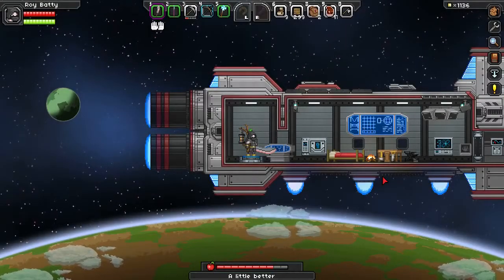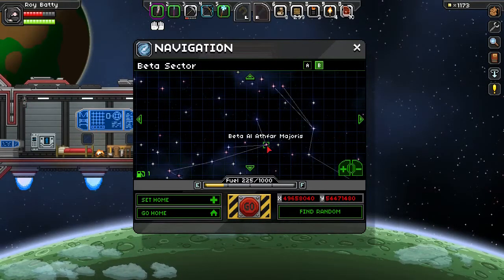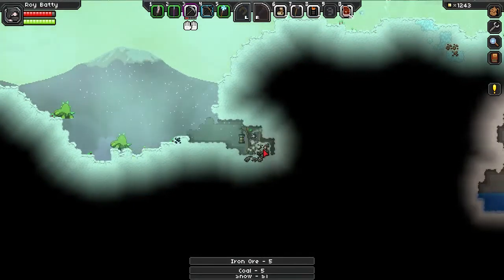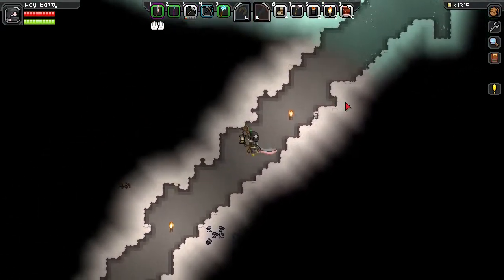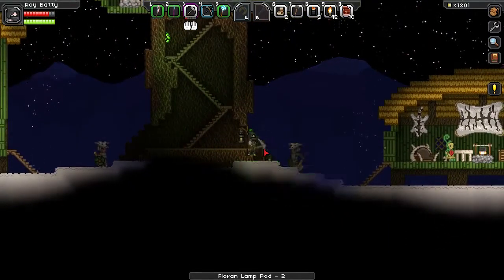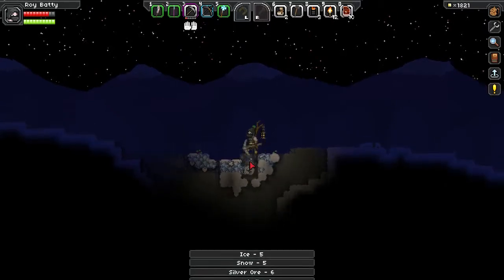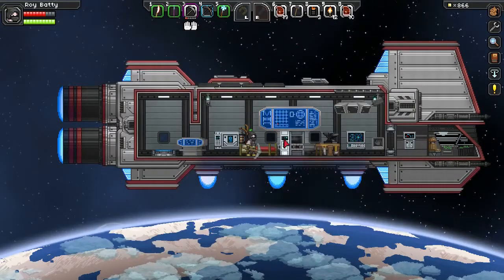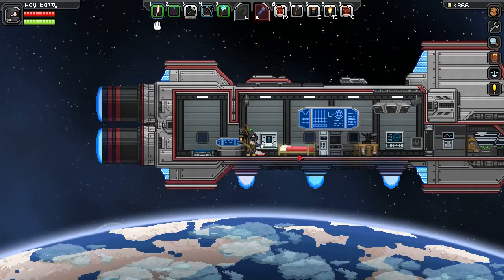Starbound - Part 10 - Village Raid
The adventures of Roy Batty! Nexus 6 extraordinaire! As he ventures across the deep reaches of the universe in Starbound! Part 10!

If you enjoyed this episode be sure to leave a like or a comment!

- Prospektor Adam